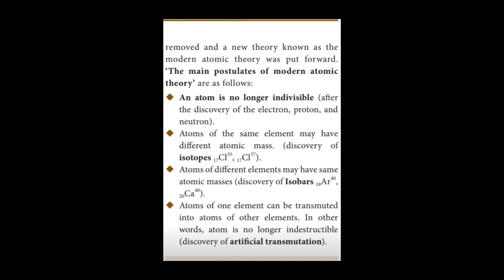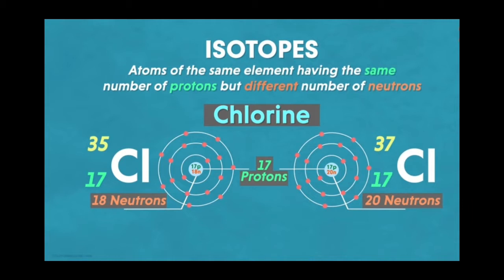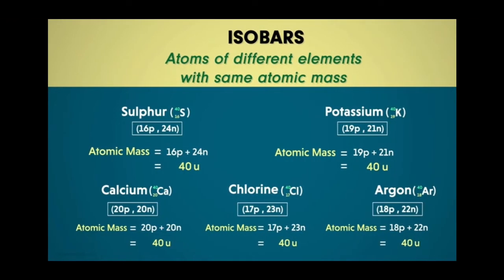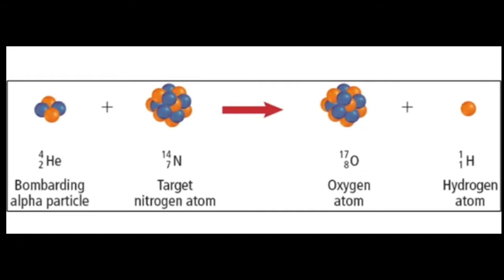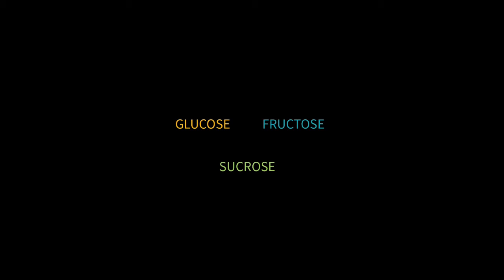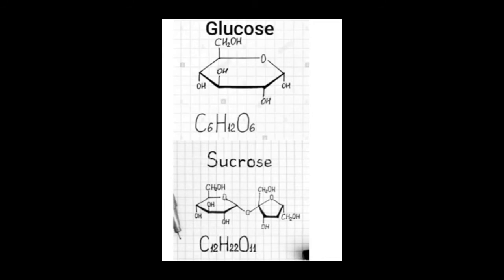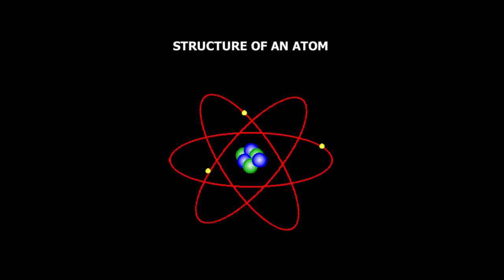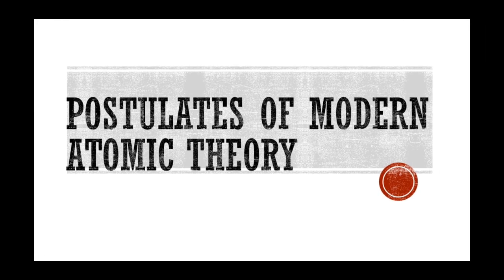X STD Science-I Atoms and Molecules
Postulates of modern atomic theory